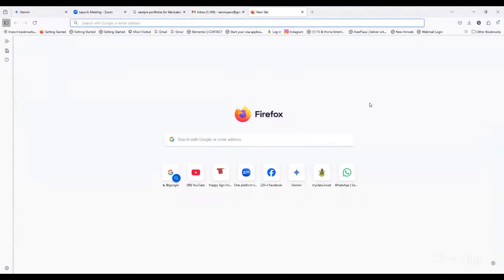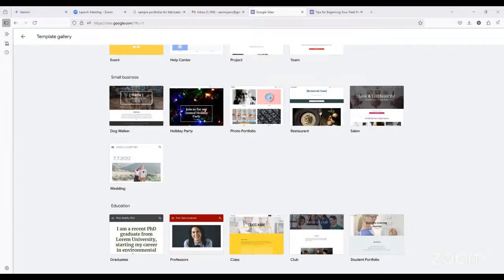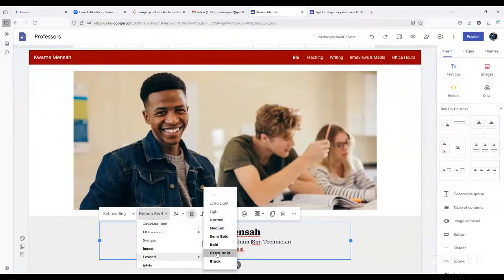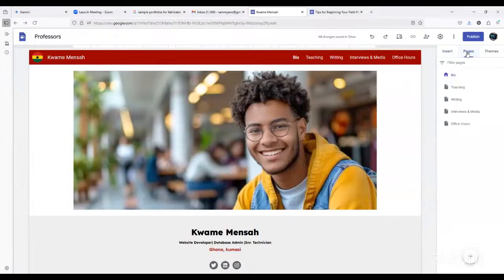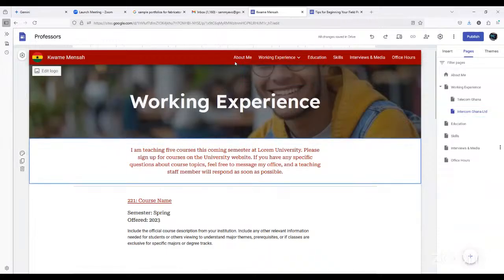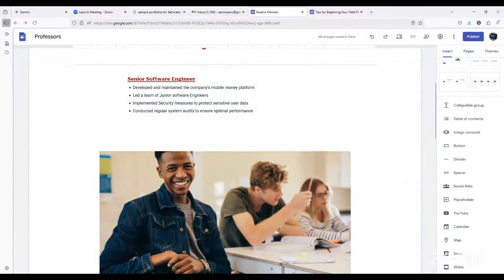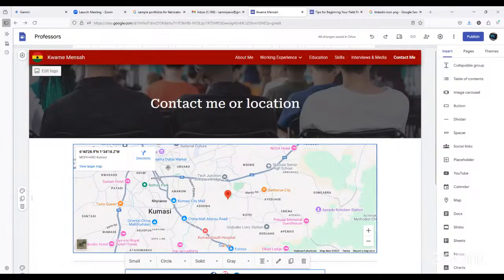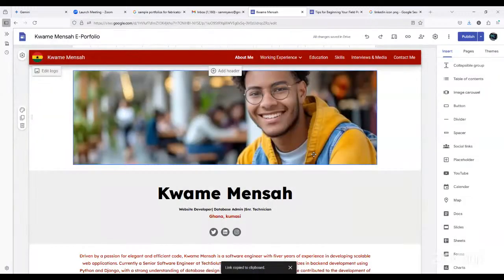ACCESS 2.0 - FUTURE READY: MASTER SOFT SKILLS AND BUILD YOUR E-PORTFOLIO